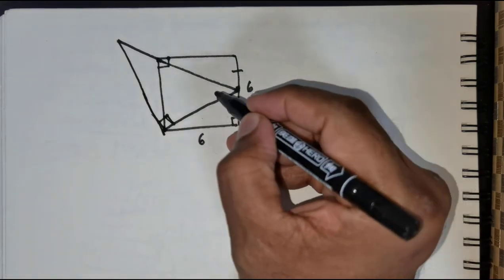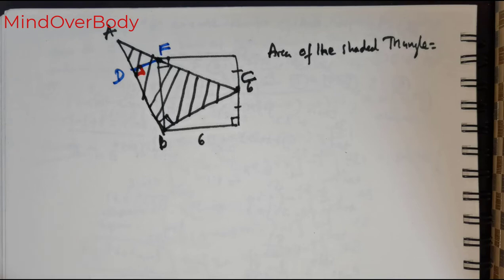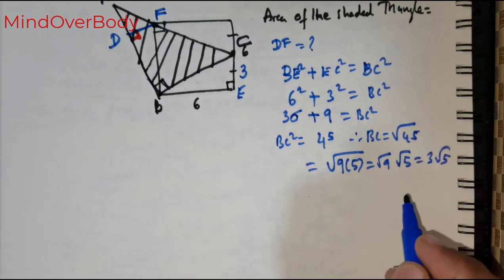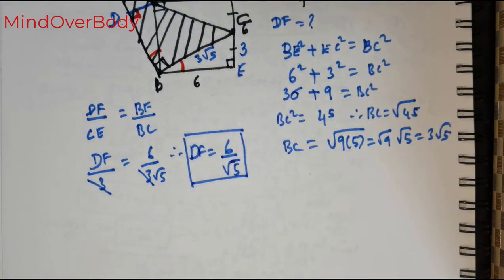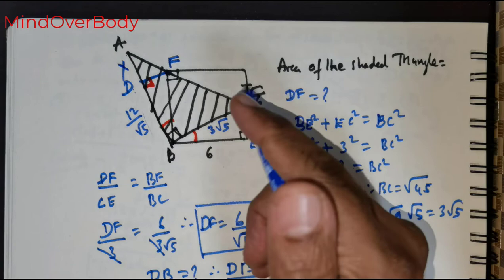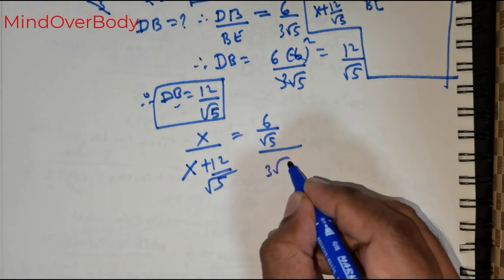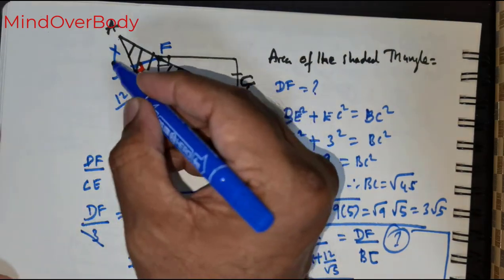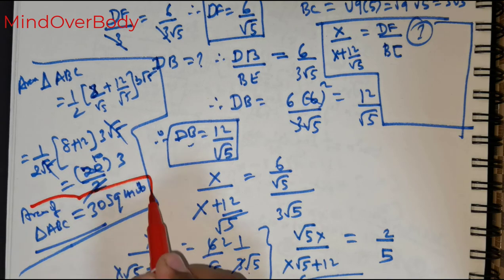6x6 square problem